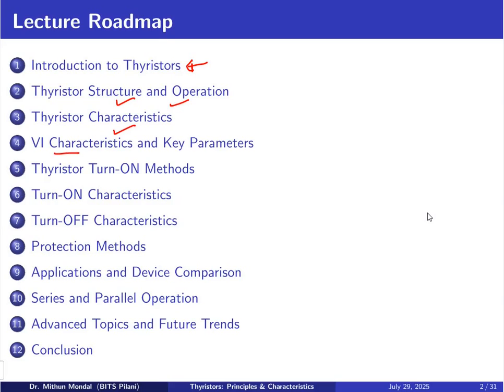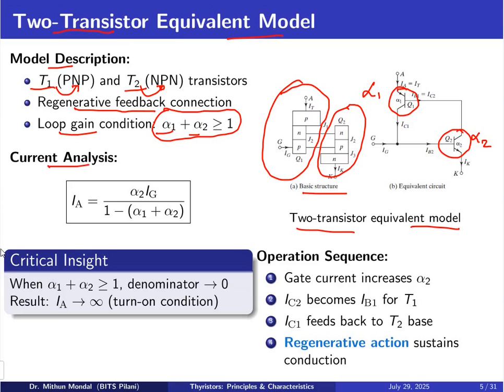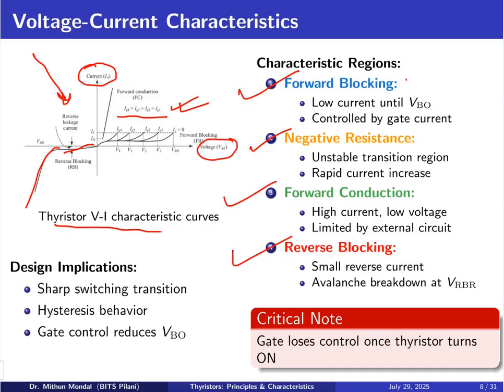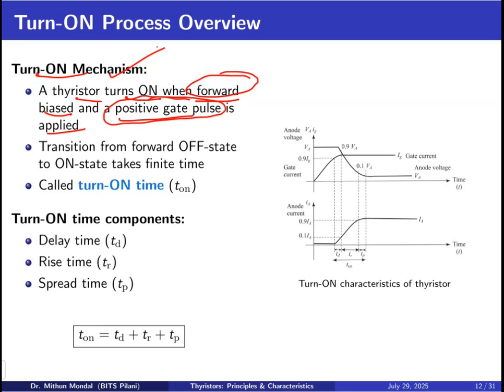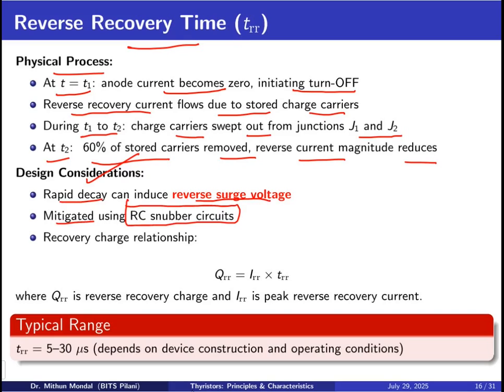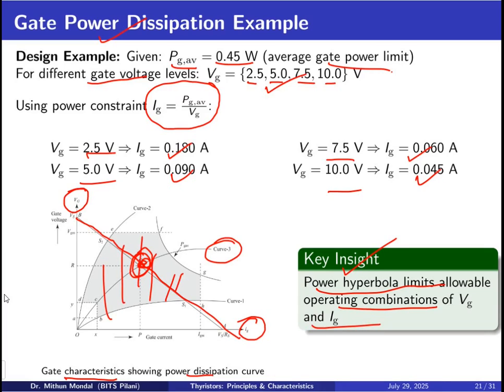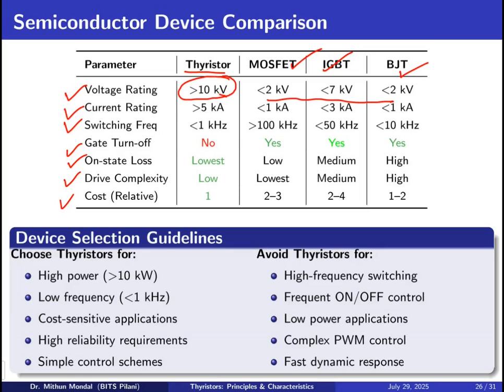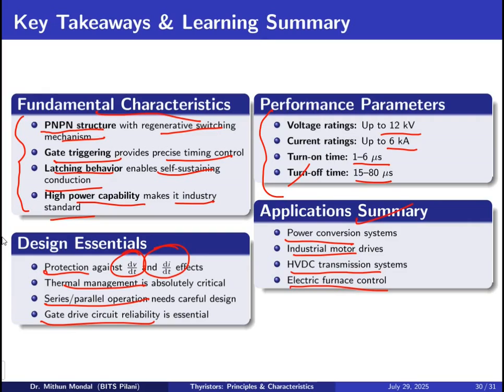Power Electronics | Lecture - 6A | Thyristor: Principles and Characteristics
Thyristor: Principles and Characteristics

Master the fundamentals of thyristors, a crucial power semiconductor device used as a bistable switch in a wide range of electronic circuits. This guide provides a comprehensive overview of thyristor principles, covering its four-layer PNPN structure, working modes (forward blocking, forward conduction, reverse blocking), and V-I characteristics. Learn how the gate terminal controls the device's ON state and understand key parameters like latching current and holding current. We also delve into the various types of thyristors, including the Silicon Controlled Rectifier (SCR), TRIAC, and DIAC, and their specific applications in power control, rectification, motor speed control, and more. This is an essential resource for students, engineers, and electronics enthusiasts seeking to understand high-power switching.

 What is a thyristor?
 Thyristor working principle
 V-I characteristics of thyristor
 Types of thyristors (SCR, TRIAC, DIAC)
 Thyristor latching and holding current
 How to turn on a thyristor
 Thyristor applications in power electronics
 Thyristor vs. diode vs. transistor
 Thyristor triggering and commutation methods
 Thyristor forward and reverse blocking mode
 Thyristor construction and symbol
 SCR working and characteristics